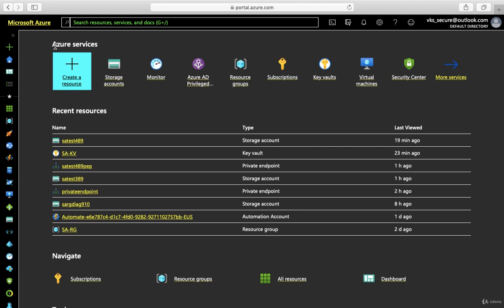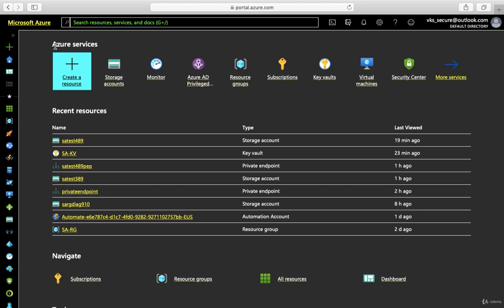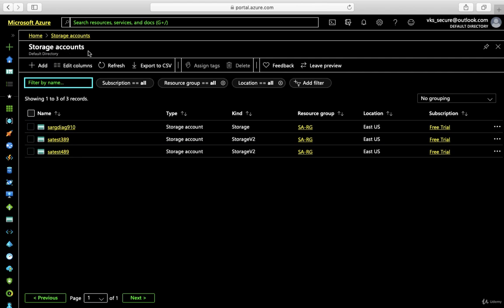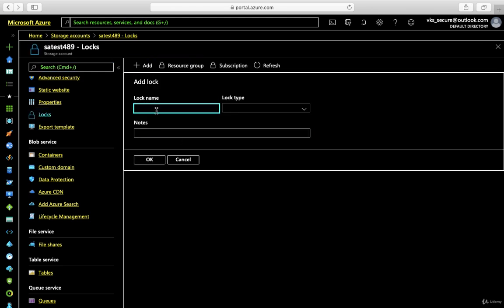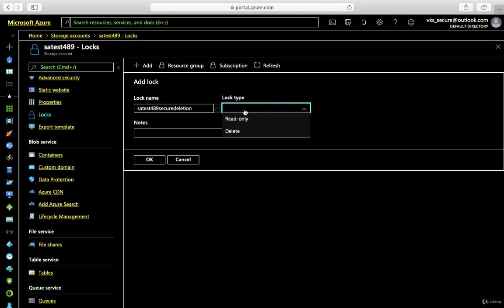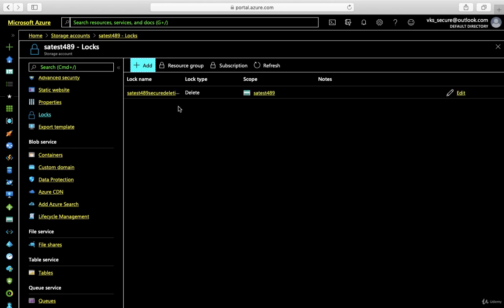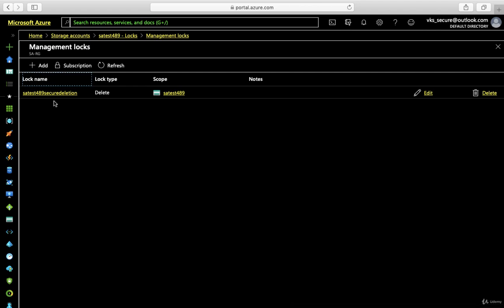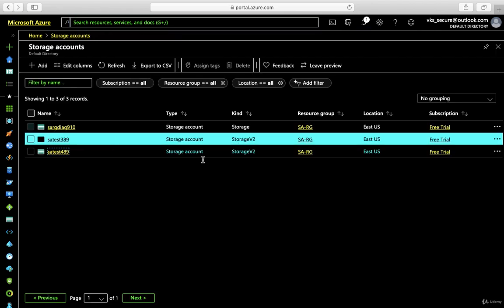Demo: Configure Azure Locks on Azure Storage Account - Lecture 36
🔒 Demo: Configure Azure Locks on Your Azure Storage Account!

In this video, we provide a hands-on demo on how to Configure Azure Locks on your Azure Storage Account to enhance security and prevent accidental changes.

🚀 What You’ll Learn:

What Azure Locks are and why they are essential for protecting your resources.
Step-by-step instructions to set up CanNotDelete and ReadOnly locks on your storage account.
Real-world scenarios where Azure Locks can save your data from accidental deletions.
Tips and best practices for effective resource management in Azure.
🌟 Why Watch? If you’re looking to secure your Azure environment and ensure your critical data remains intact, this video is for you! Join us as we simplify the process of implementing Azure Locks to give you peace of mind.

💬 We Want to Hear From You! Have questions about Azure Locks or suggestions for future videos?